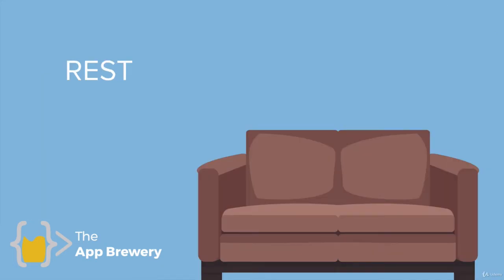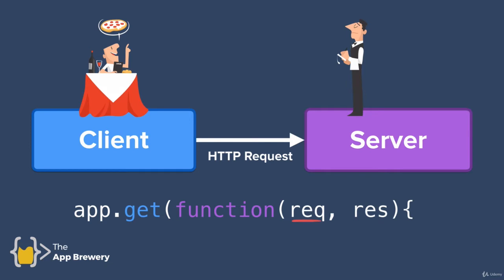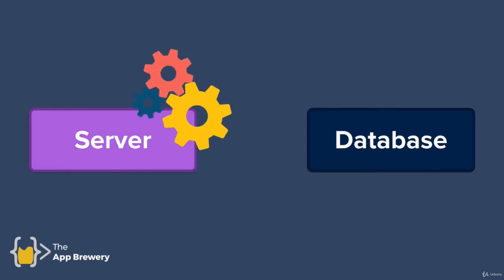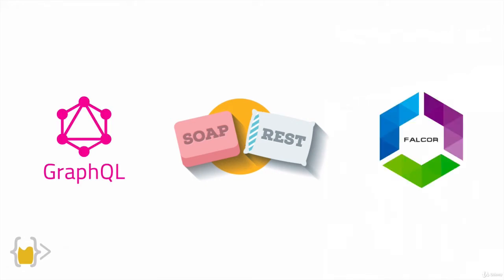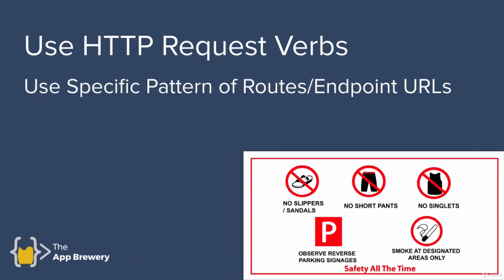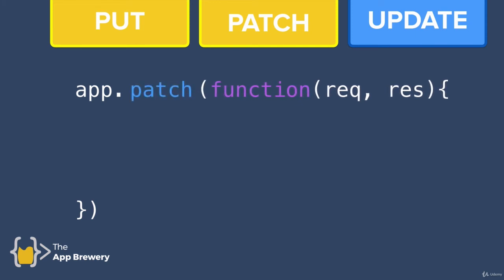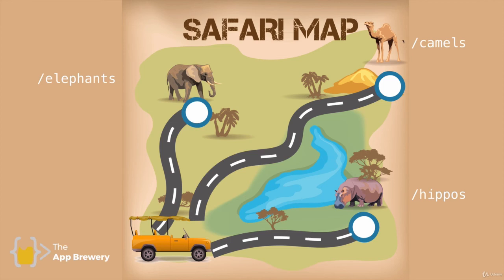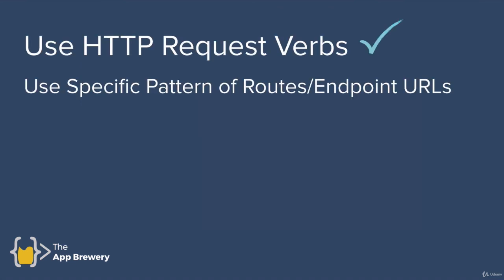Chapter - 30 || What is Rest || #268